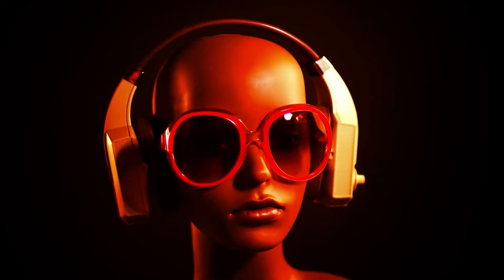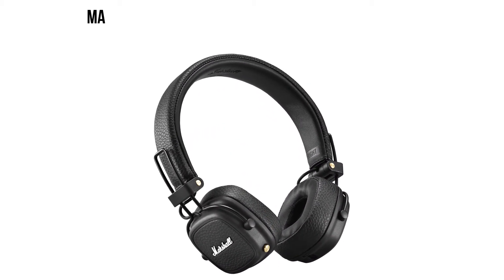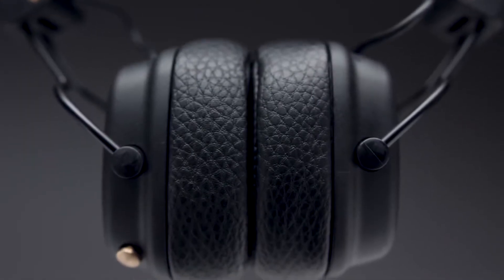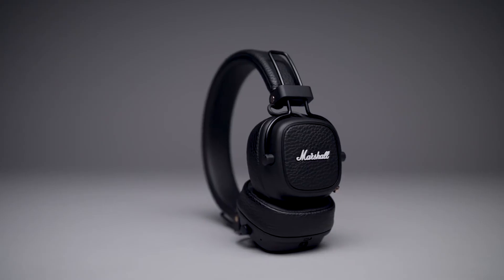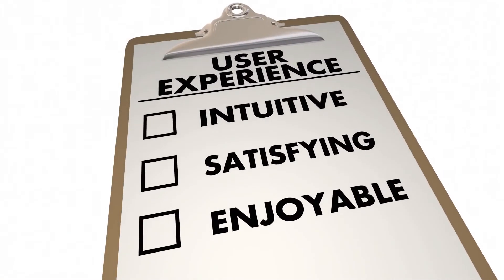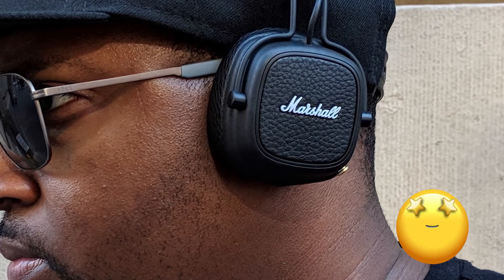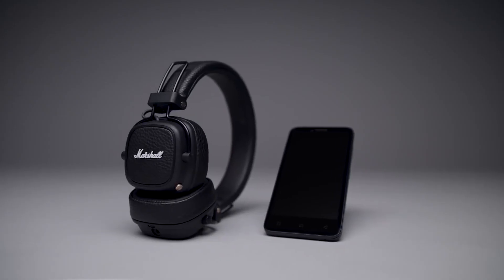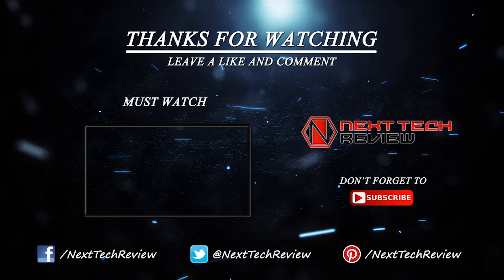Marshall Major III Bluetooth Wireless On-Ear Headphones - PRODUCT REVIEW - NTR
Marshall Major III Bluetooth Wireless On-Ear Headphones

Headphones are one of the most used gadgets worldwide, and perhaps it will fall right after the mobile phone statistically. Another reason for increasing headphone usage is our love for music, as most of us won’t spend a single day without listening to music. Tech companies also understand our passion for music, which is why they are researching and developing better quality headphones as days pass. It can be claimed that we are in the era of wireless headphones with advanced technology. After a long search, today, we have chosen a fantastic headphone designed by Marshall- the Marshall Major III Bluetooth Wireless Headphones.